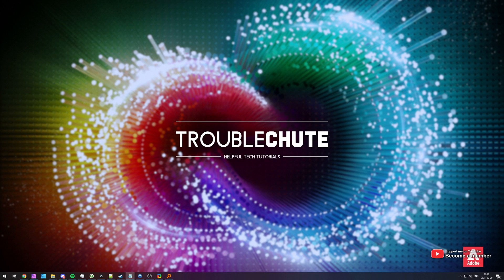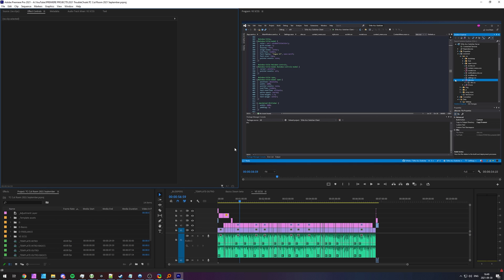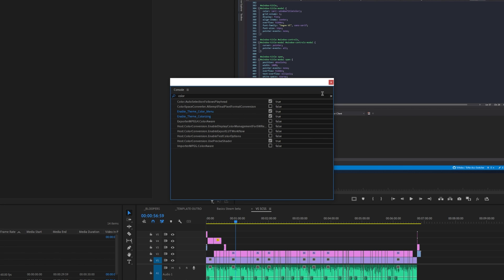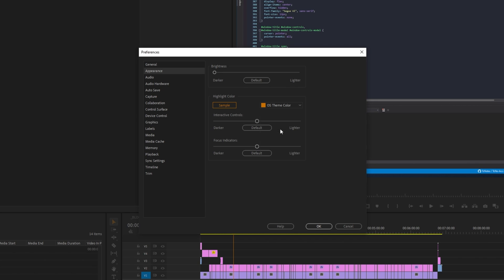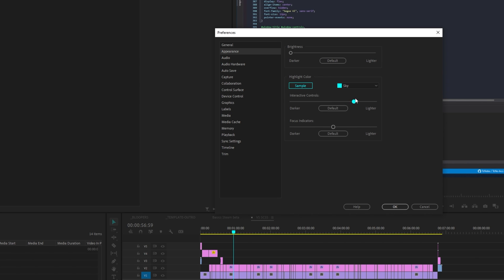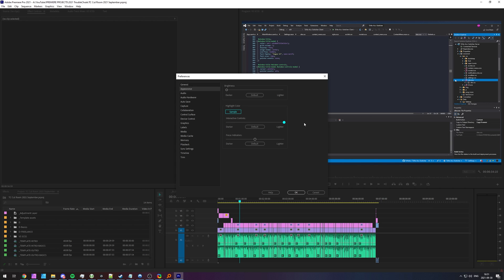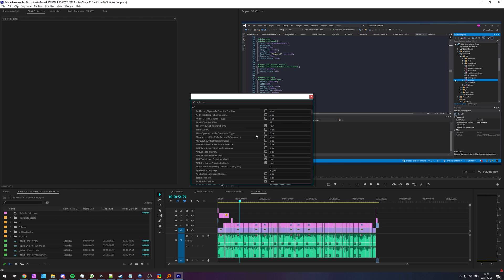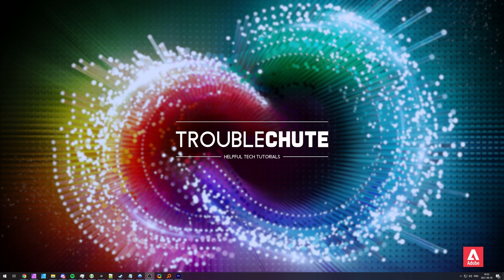Theming Premiere Pro | Set Highlight Color | Secret Developer Tip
Want to Theme Premiere Pro? Well, that's not possible... What is possible is changing the highlight colour for certain elements and getting some level of customisation out of the program. That's what this video shows you. By the end, you can change the colour of borders, buttons, button text, interactive text and the playbar making life just a little more colourful.
TO SEE OPTIONS IN CTRL+F12: Click the 3 lines next to Console, and choose Debug Database View

Timestamps:
0:00 - Explanation
0:34 - Enable Theme Color Menu & Colorizing in Premiere Pro